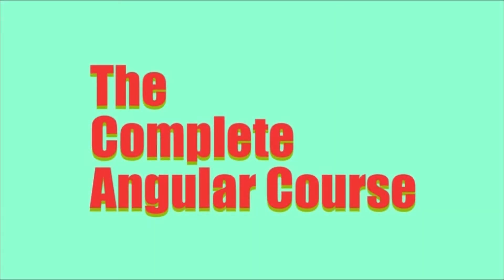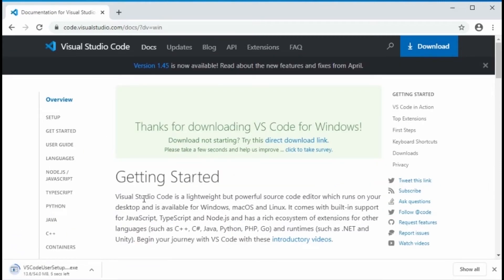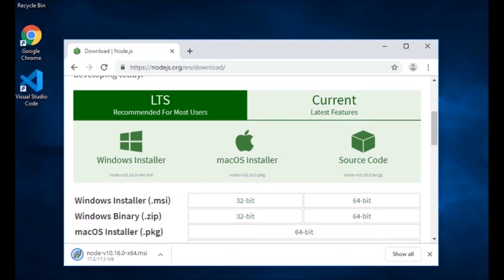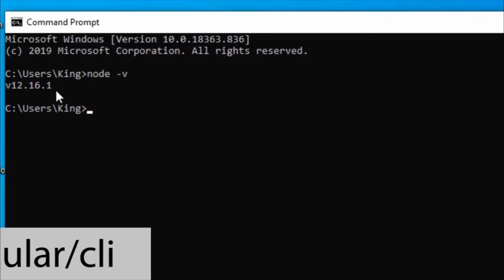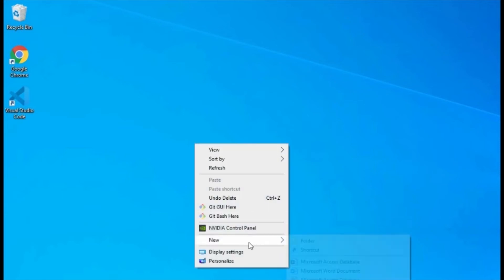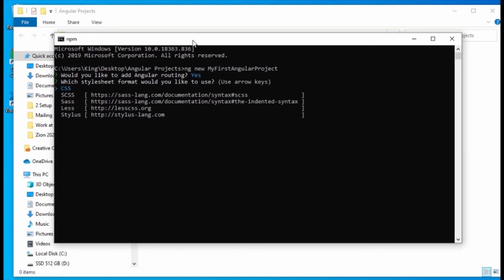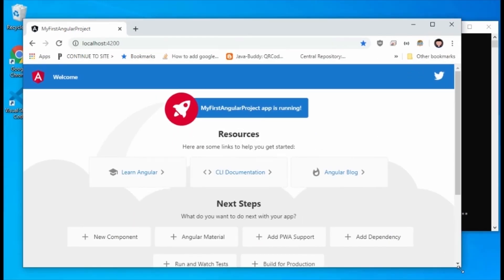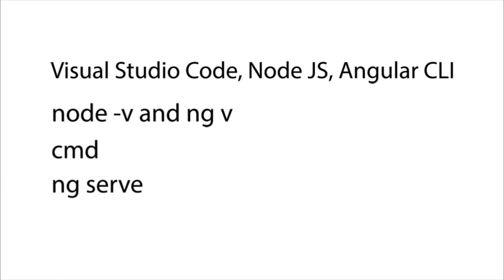Setting Up for Angular Development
[3] The Complete Angular Course: Setting Up for Angular Development

Build a website from start to finish with Angular.
Learn how to become a full-stack web developer.

A walk through video on how to install Visual Studio Code, NodeJS, and Angular CLI.